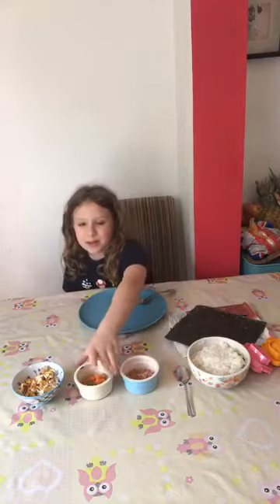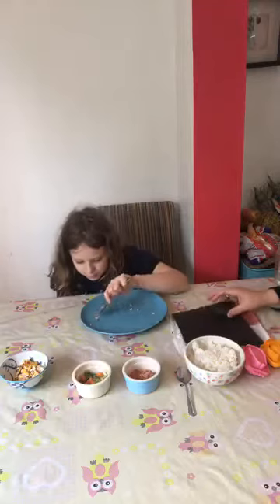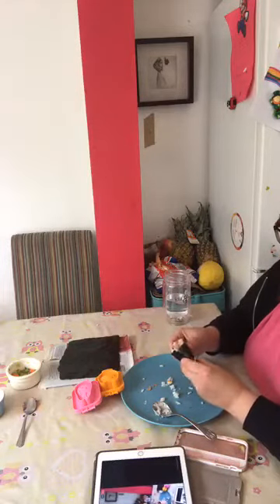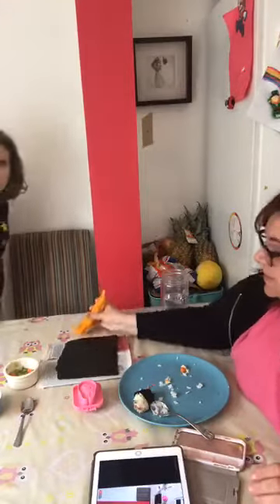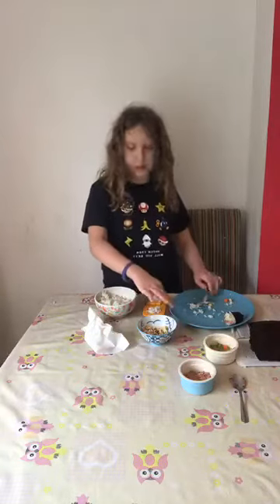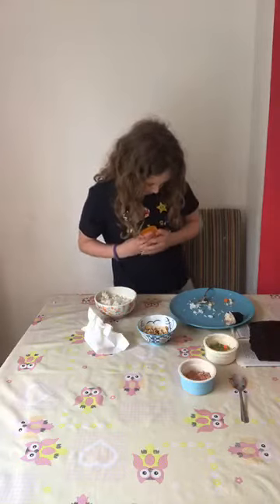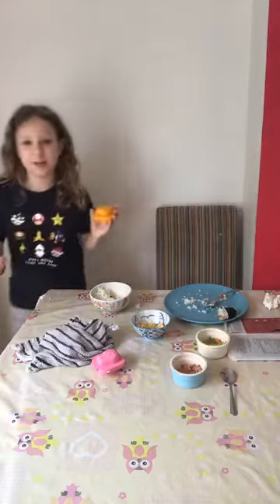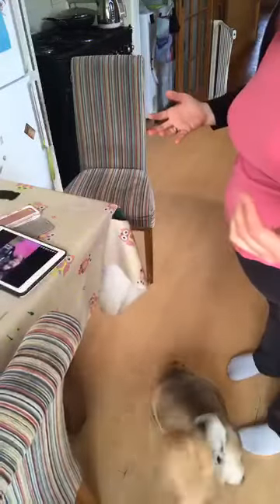Molly making Onigiri for the dogs!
Onigiri in a delicious Japanese meal and Molly's making it with:
seaweed
rice (we used arborio rice, but Jasmine Rice or Sushi rice works too)
scrambled eggs
mixed vegetables (carrots, broccoli, cauliflowers, peas)
tuna fish

All the ingredients are suitable for humans and dogs!